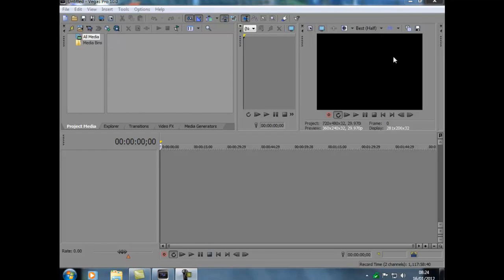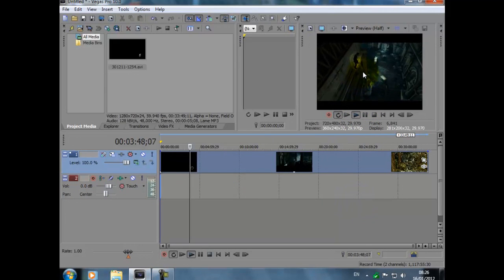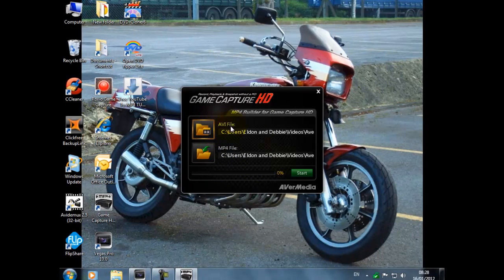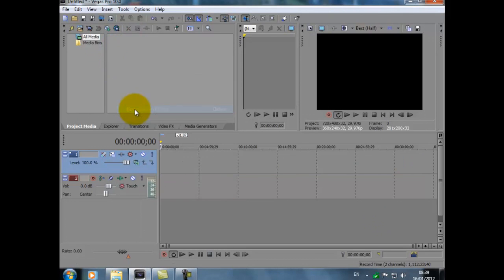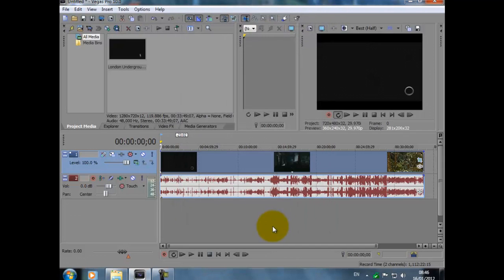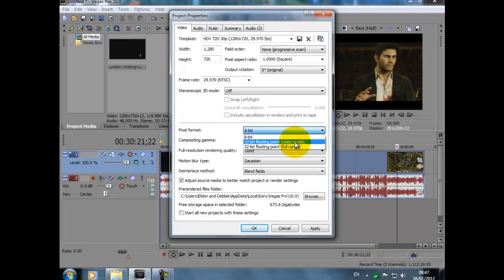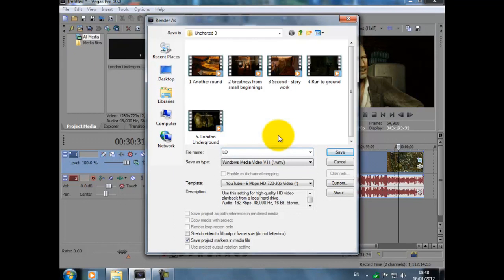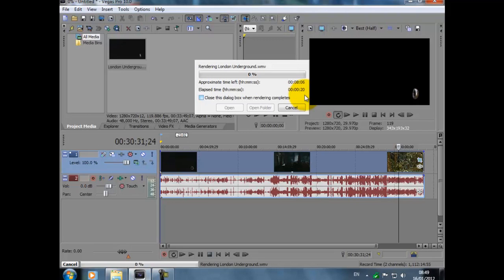AverMedia C281 and Sony Vegas Pro 10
This video is my rendering settings for Sony Vegas Pro 10 and the AverMedia C281 game capture device. I do not use any colour correction or video fx after i capture video with the AverMedia device as i do not think the captured video needs any of those.

Game Capture HD MP4 Builder
AVI to MPEG4 converter for Windows 7 or Windows Vista with Service Pack 2 (SP2) and Platform Update for Windows Vista